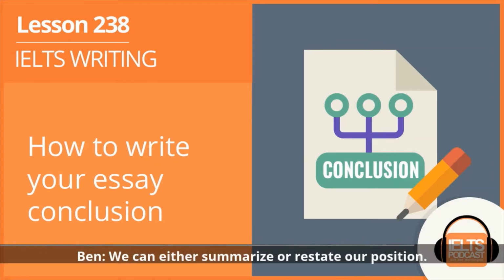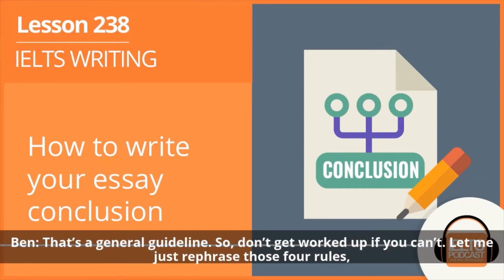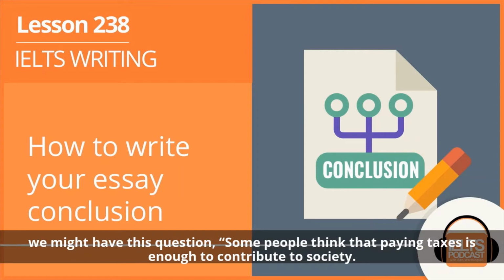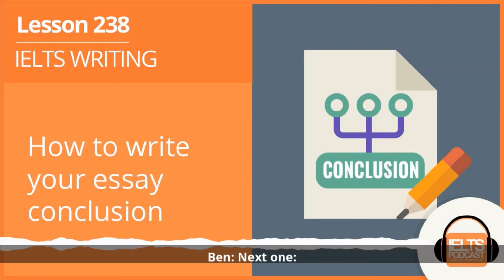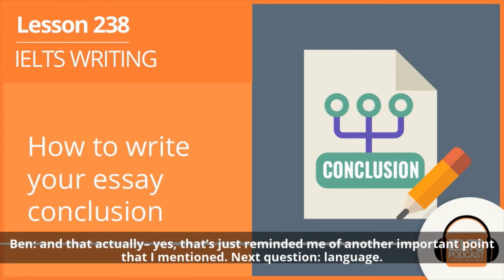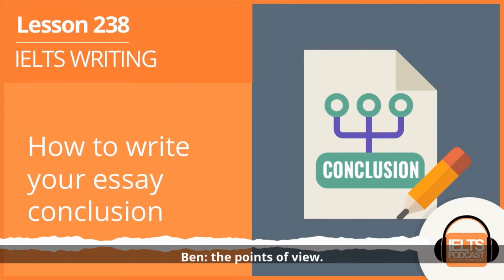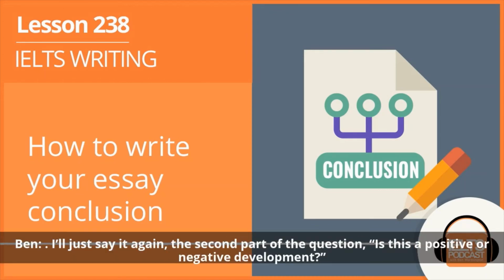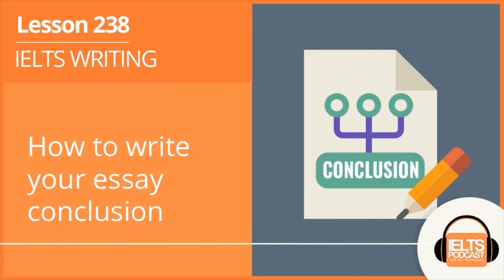How to Write Your Essay Conclusion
In this tutorial we look at the four golden rules for an essay conclusion.

We review some sample conclusions, and look at various techniques to write an effective conclusion.

Also, don’t forget, if you are in a hurry to pass IELTS or just want to pass first time then come join the Jump to Band 7 or it’s Free online IELTS course here.